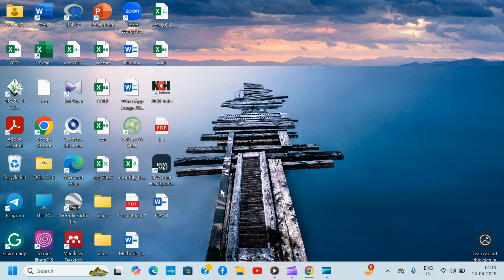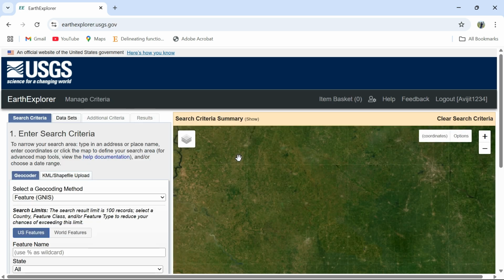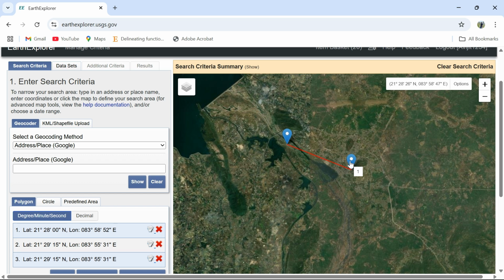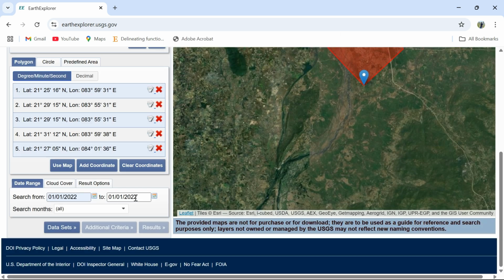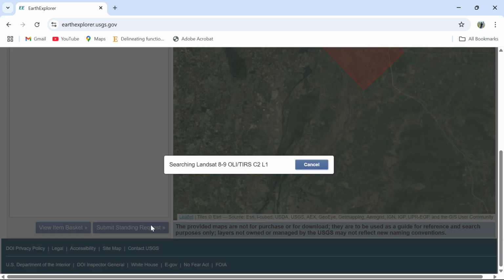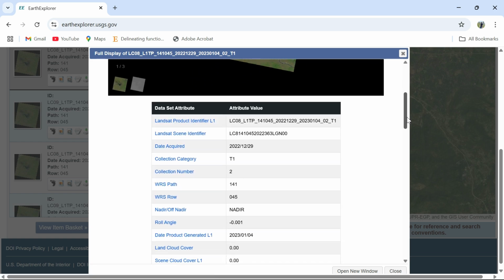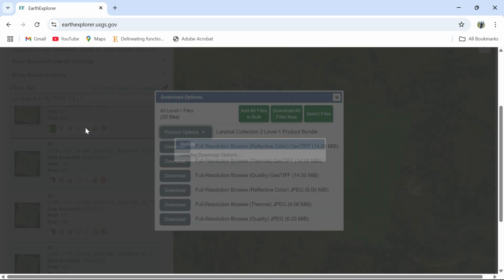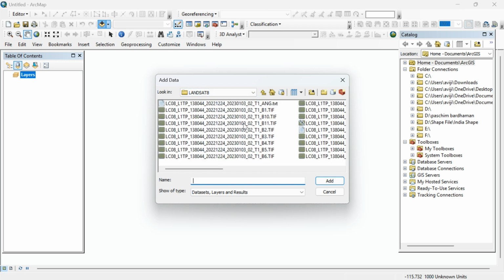"How to Download Free Landsat Images from USGS Earth Explorer | Step-by-Step Tutorial"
"Download Landsat Data"

"USGS Earth Explorer Tutorial"

"Free Satellite Images for GIS and Remote Sensing"